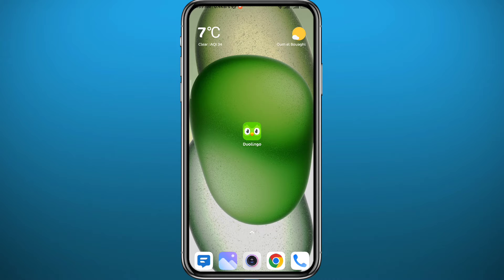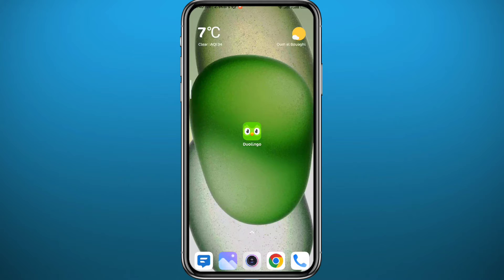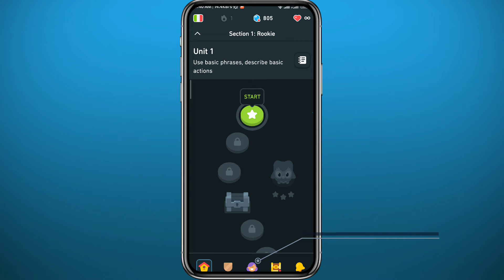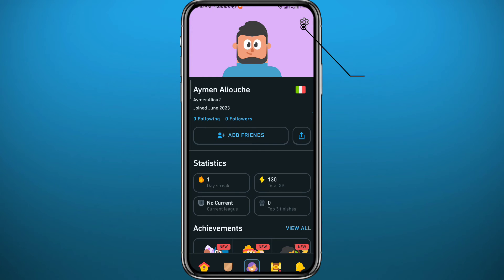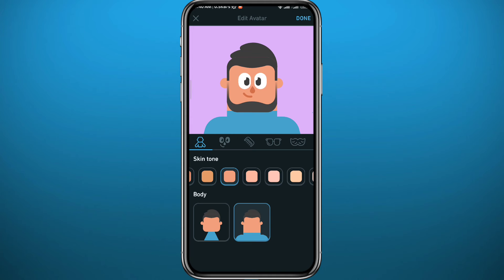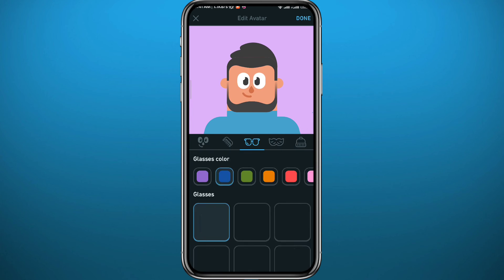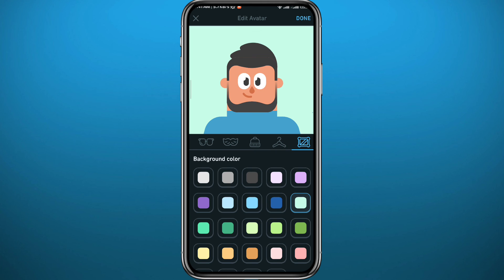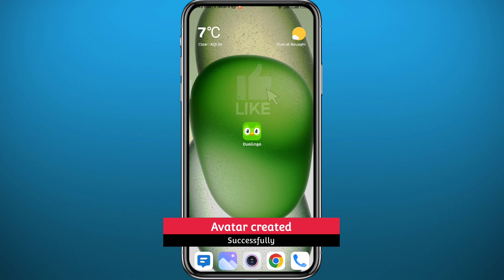How to Create a Duolingo Avatar (2024)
Do you want to know how to create a duolingo avatarr? Then this is the video for you! I will show you how to create a avatar for duolingo.

This is a step-by-step tutorial on how to create a duolingo avatar in 2024. You can learn how to create a duolingo avatar, so don't worry.